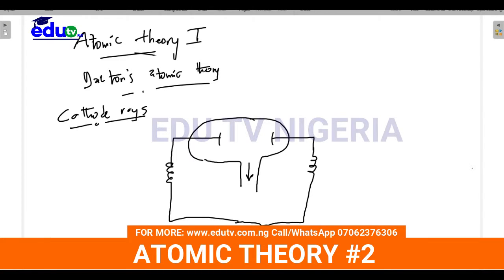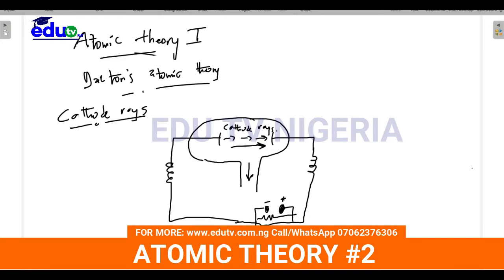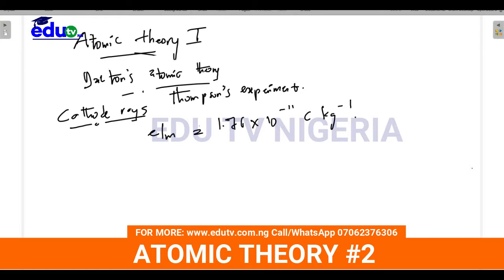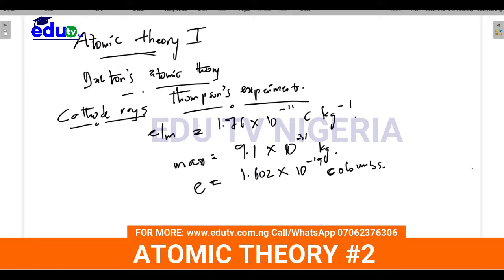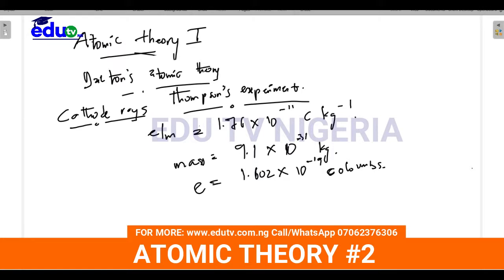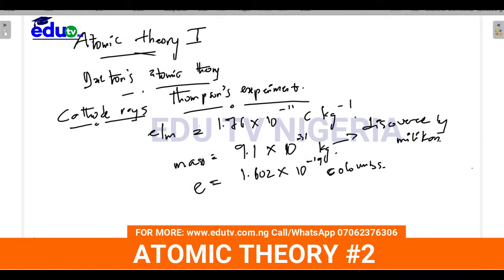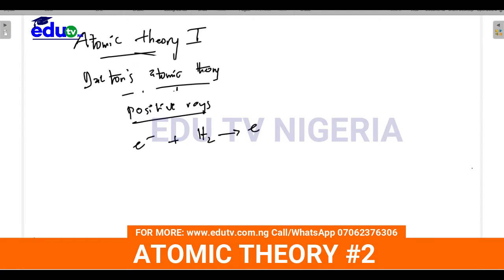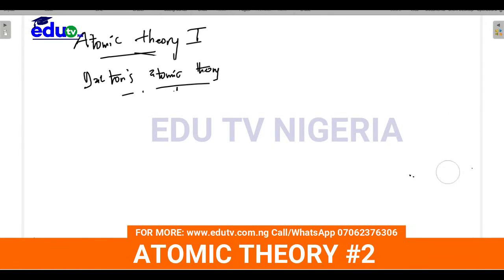ATOMIC THEORY #2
EDUCATION TELEVISION NIGERIA